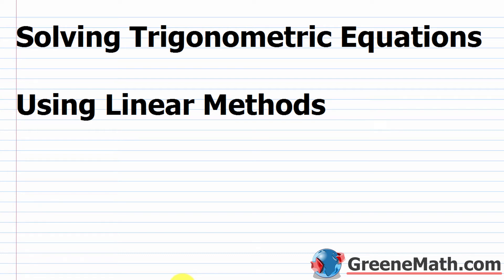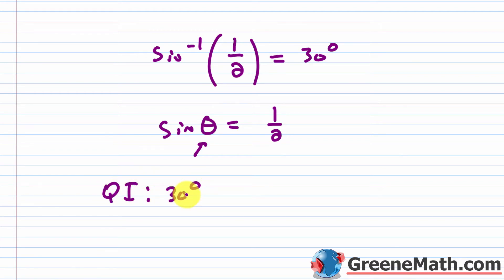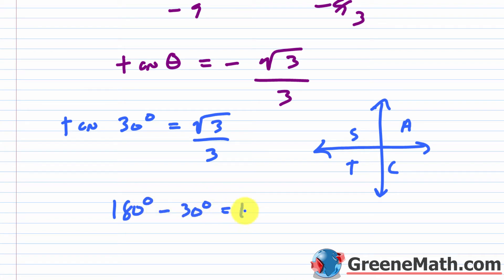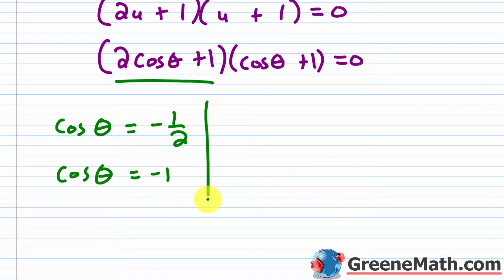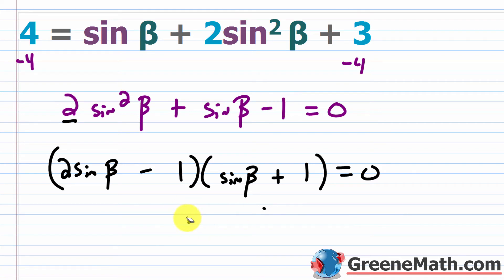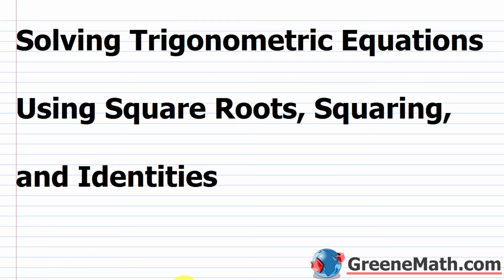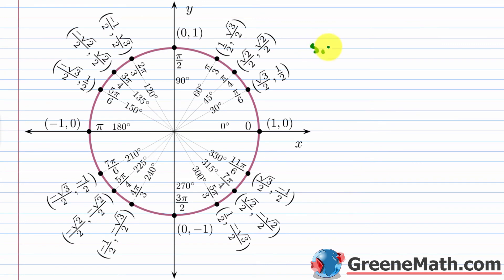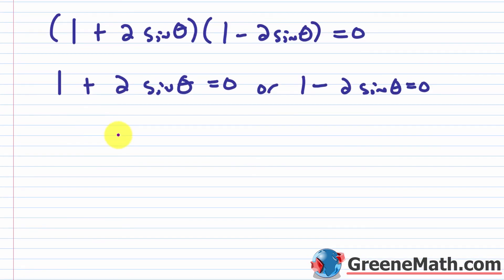How to Solve Basic Trigonometric Equations Part 1: Linear | Factoring | Squaring | Identities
In this lesson, we will learn how to solve basic trigonometric equations using linear methods, factoring, and squaring. We will show how these equations can be solved using the unit circle or with the use of the inverse functions on our calculator.

0:00 Solving Trigonometric Equations Using Linear Methods
16:27 Solving Trigonometric Equations Using Factoring
36:14 Solving Trigonometric Equations Using Identities, Squaring, and Square Roots